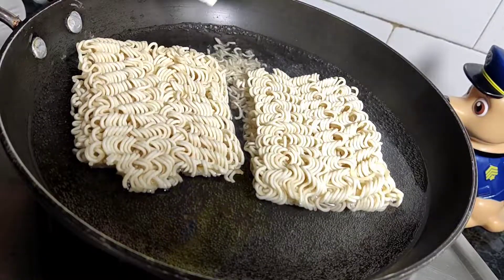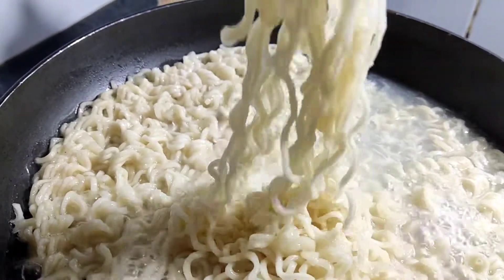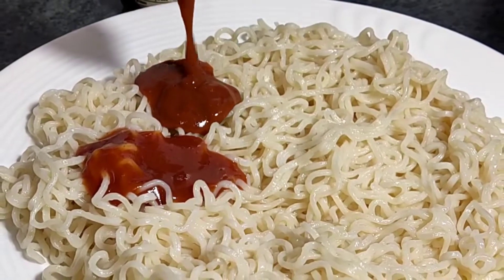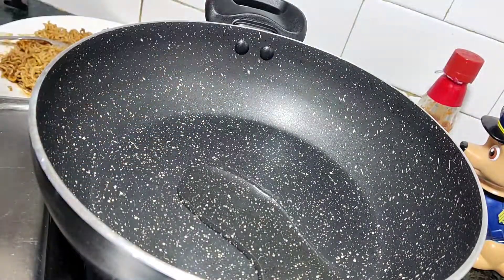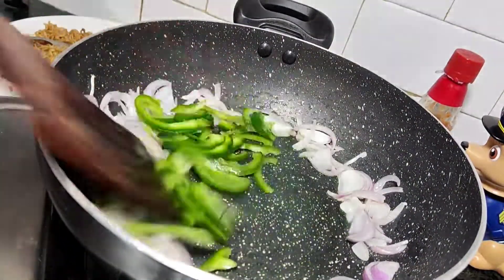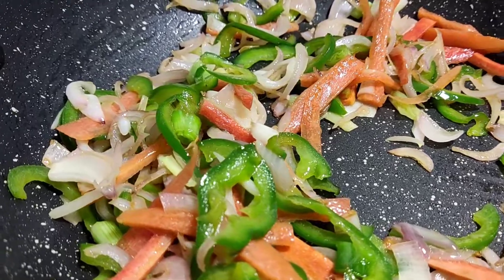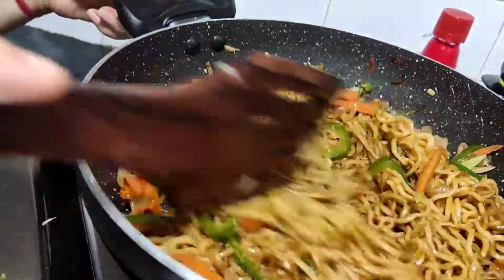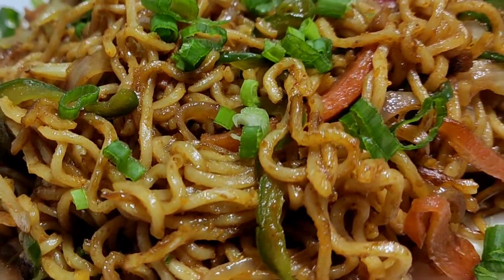Street Style Maggi Masala - Maggi Masala Recipe - Chinese Maggi recipe - Best Maggi Recipe in hindi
maggi banane ki recipe
maggi masala
maggi masala noodles
veg maggi recipe
how to make maggi
how to make chinese maggi
cheesy maggi recipe
maggi noodles recipe in hindi
recipe of maggi in hindi
how to make perfect maggi
street style maggi masala
maggi recipe
masala maggi recipe for
chinese maggi recipe
masala maggi
maggi recipe in hindi
spicy maggi recipe
maggi masala recipe
chinese maggi
maggi noodles
best maggi recipe
street style maggi recipe

maggie and steve
maggi recipe
maggi video
music aggi kaise banate hain
maggi challenge
maggi eating challenge
maggi wala
maggi recipe in tamil